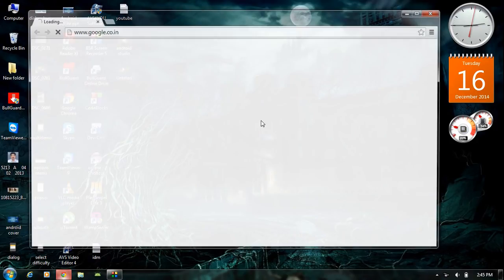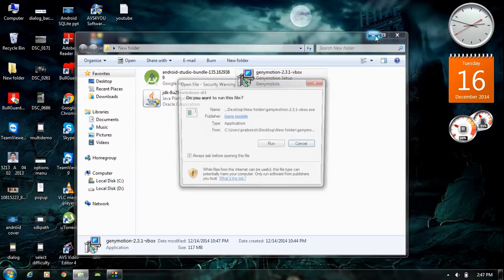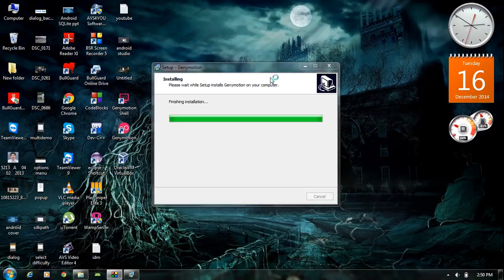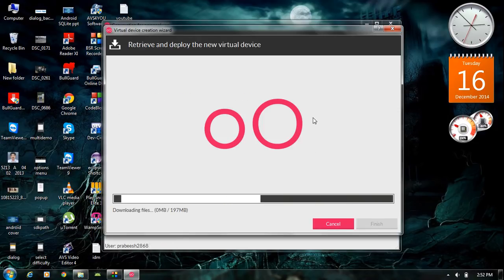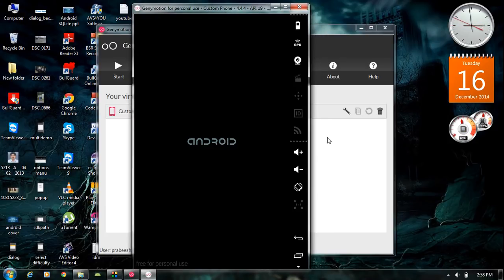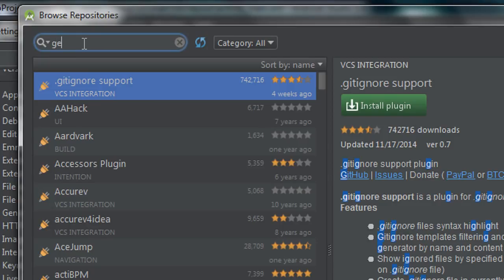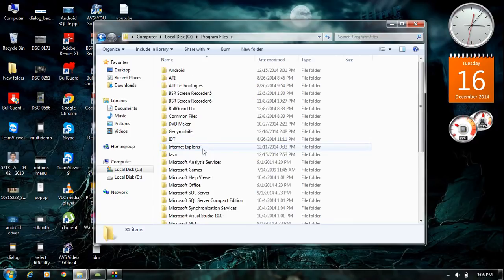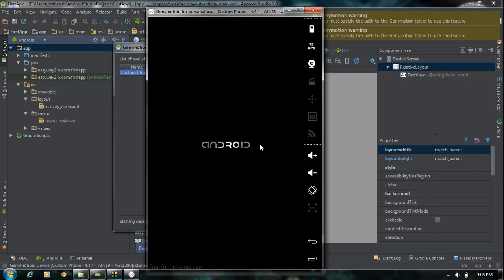02 Android tutorial for beginners 123 Install and configure Genymotion with Android Studio